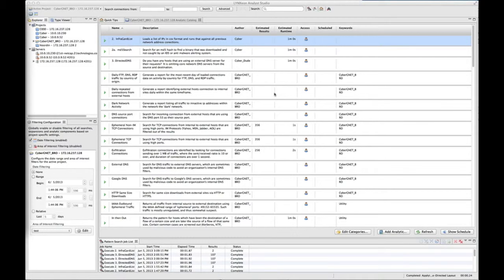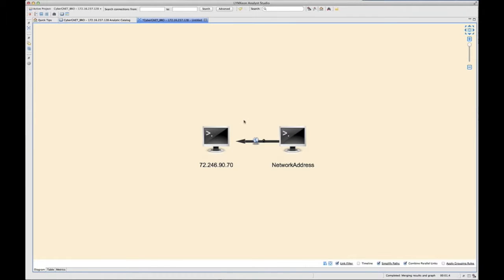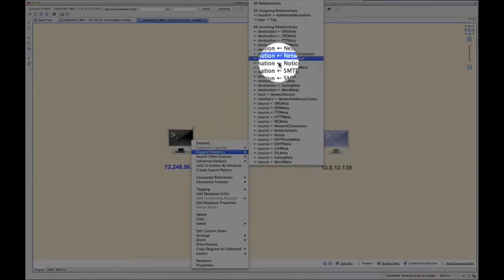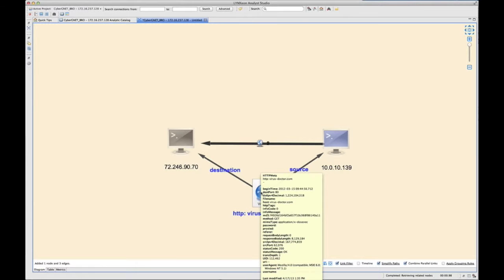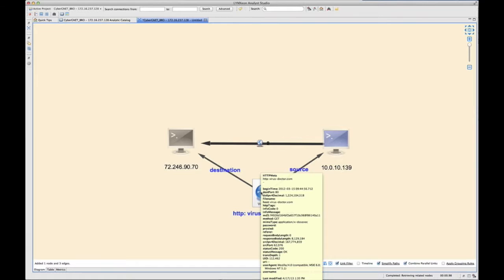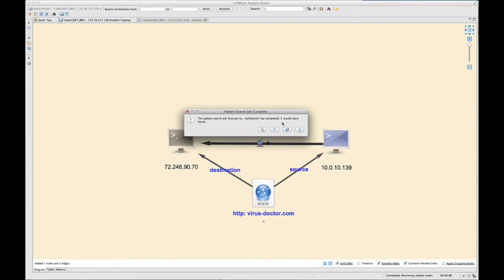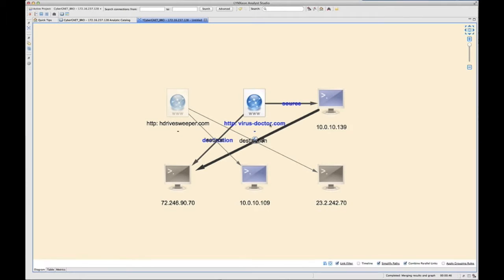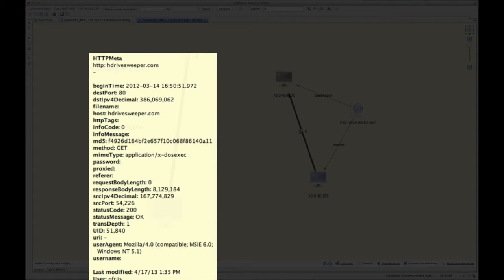Enhance Threat Feed Intelligence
Threat feeds are a great source of intelligence for security analysts. Unfortunately, you may get multiple lists from multiple sources in varying formats that are not easily manipulated or searchable. So how do you use them effectively? In this screencast, we demonstrate how security analytics and visualization can help you quickly mine this rich source of intel and hunt down active threats on your network.